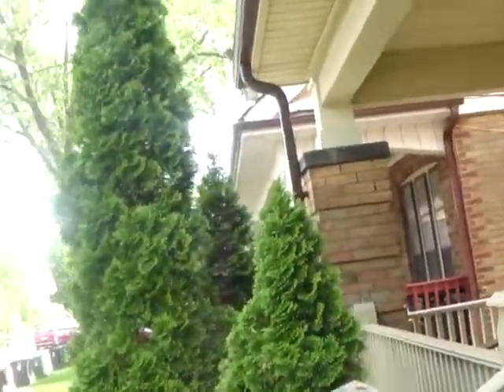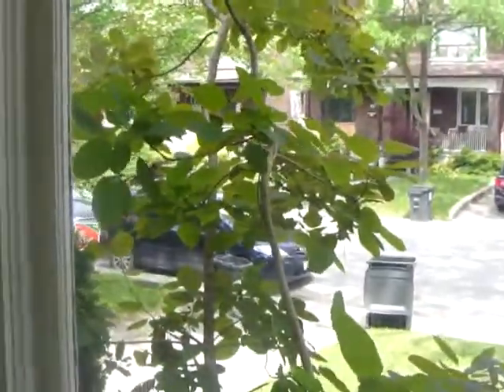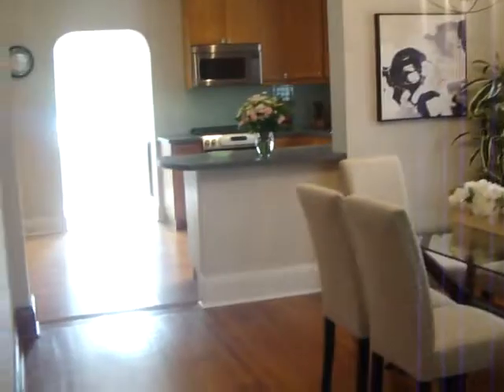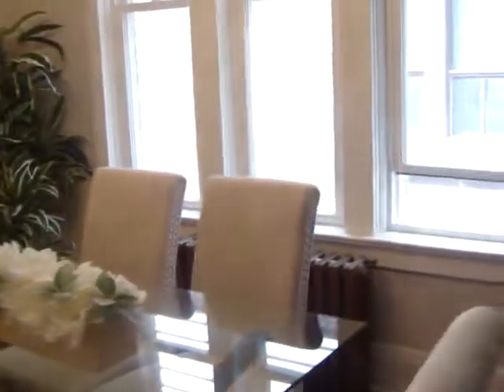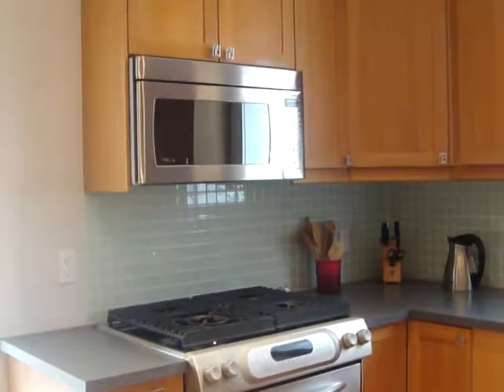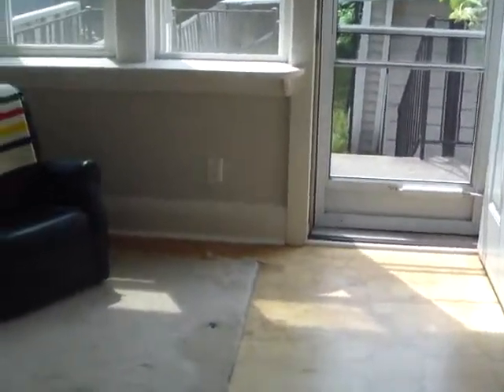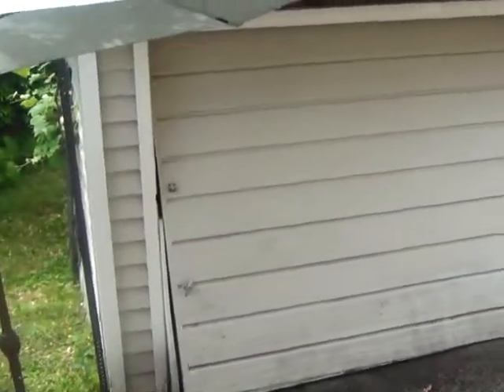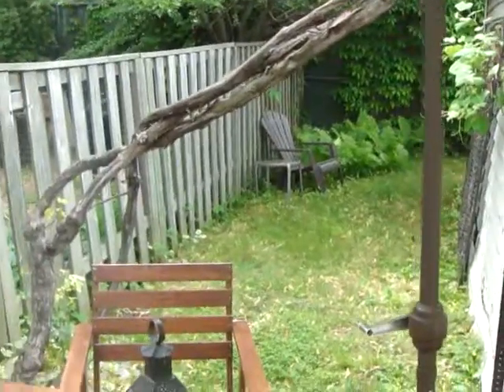25 Glebelhome Boulevard Main Floor | Danforth, Toronto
25 Glebelhome Boulevard, Main Floor | Danforth, Toronto Real Estate For Sale

Danforth Semi-Detached Delight!

This super-spacious 3 bedroom semi will make you believe it's detached. An early 1920’s home with original detail and modern flair located on a premium street in the Danforth area! Top ranking school district, walking distance to every amenity including the shops, markets and delicious restaurants of the Danforth, parks, hospital and a quick 4 minute walk to Donlands Station. Move just in time for the taste of the Danforth!

Sales Representatives